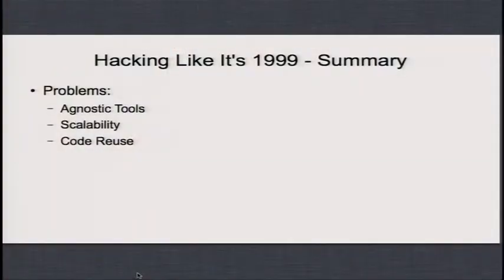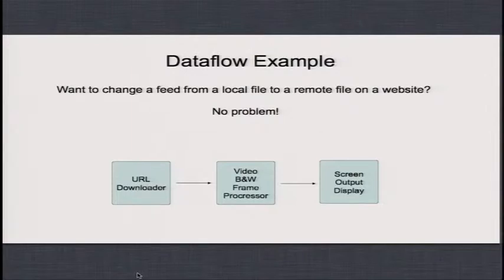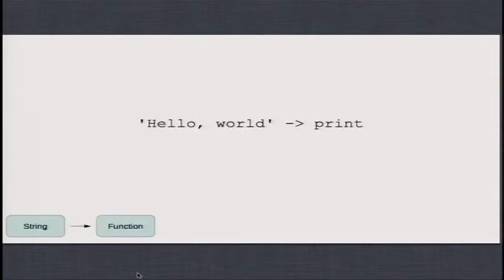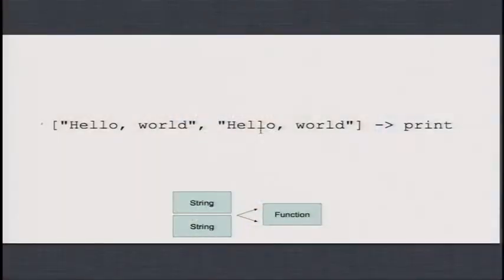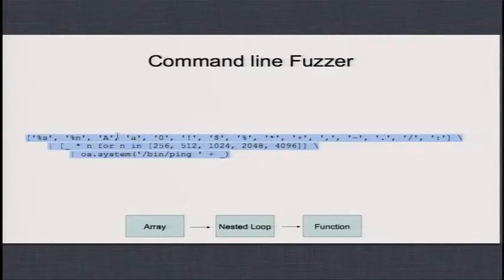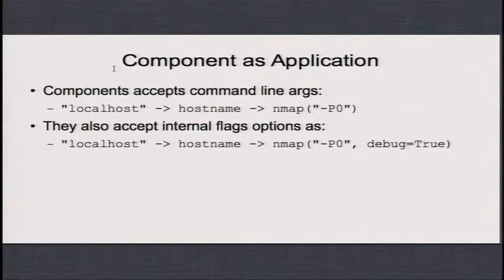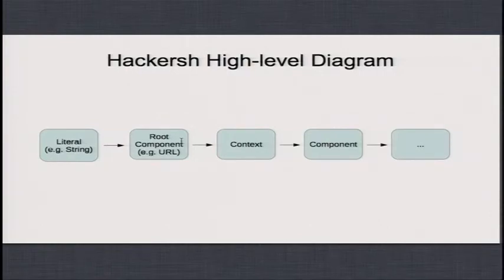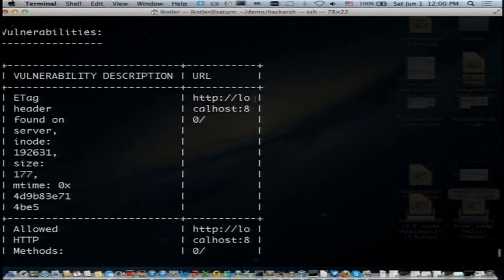RVAsec 2013: Itzik Kotler -- Hack Like Its 2013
Try to imagine, if you will, the amount of time and effort it would take you to write a bug-free script or application that will accept a URL, port scan it, and for each HTTP service that it will find — it will create a new thread and perform a black box penetration testing while impersonating an iPad.

Meet Hackersh, a new, free and open source cross-platform shell (command interpreter) with built-in security commands and Pythonect-like syntax.

This talk will introduce Hackersh, the automation gap it fills, and its features. Demonstrations and scripts are included to showcase concepts and ideas.